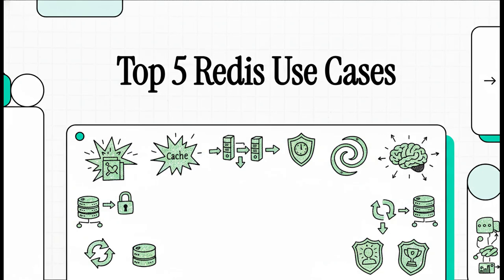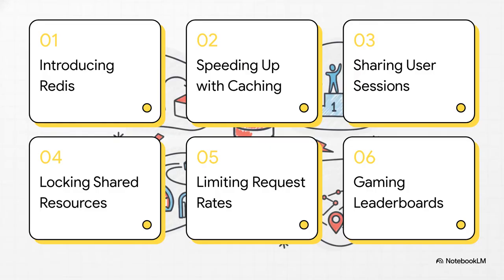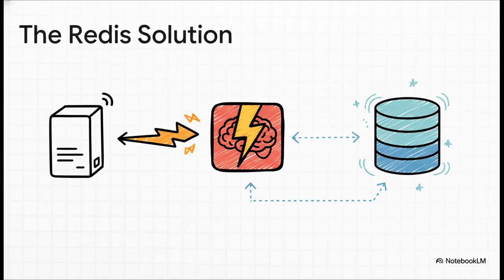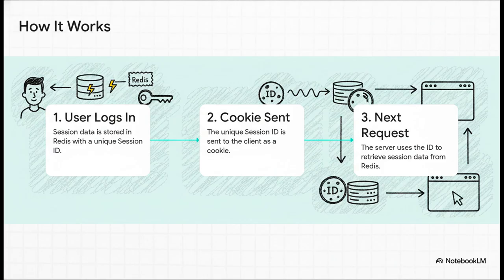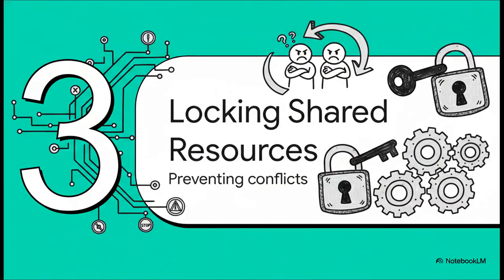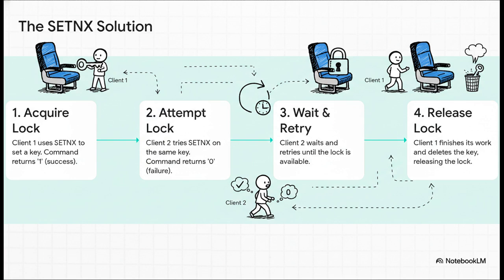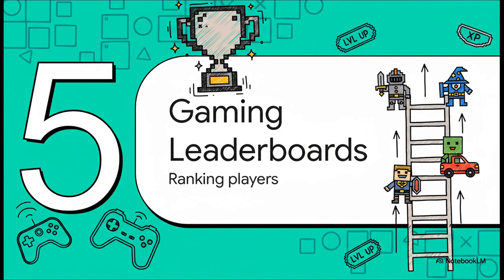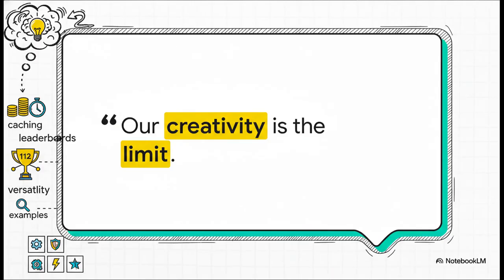Top 5 Redis Use Cases